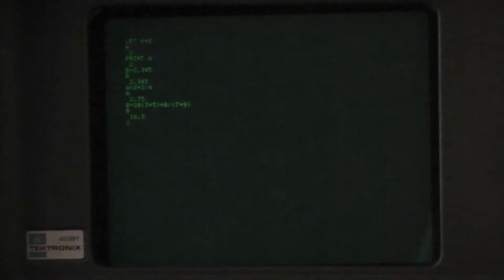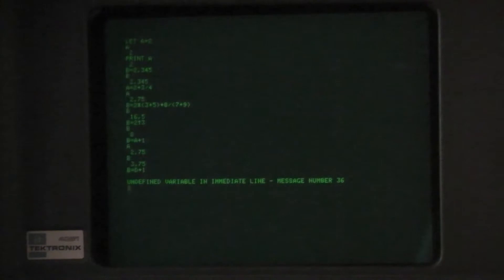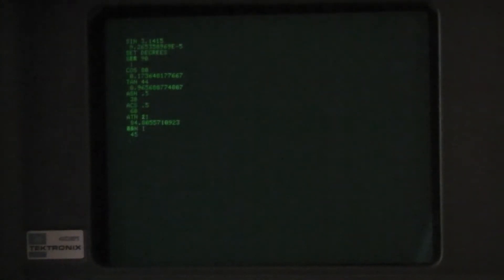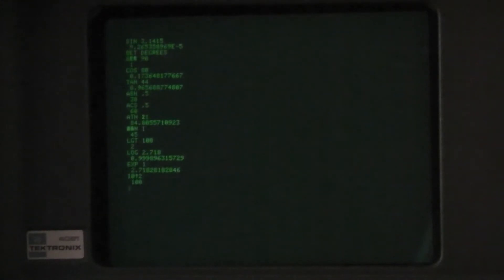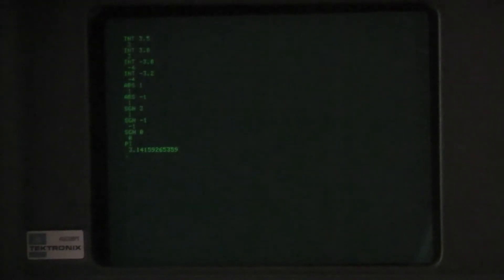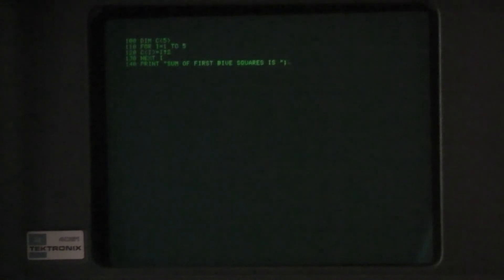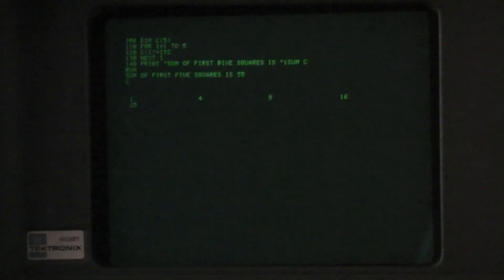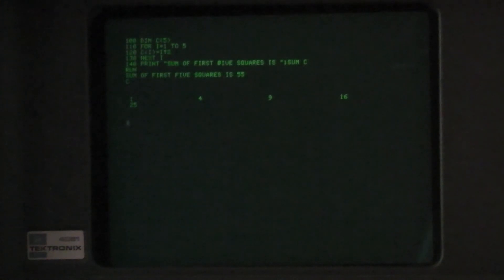Introduction to the Tektronix 4051: Part 2 (Numeric Variables and Math Functions)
This is the second in a series of videos I've made about the Tektronix 4051.  This video shows how to use numeric variables including one- and two-dimensional arrays, and describes the many math functions the 4051 supports.